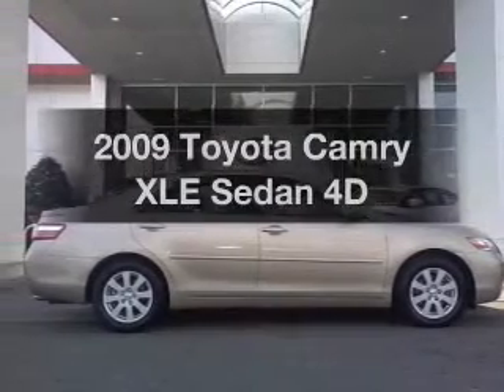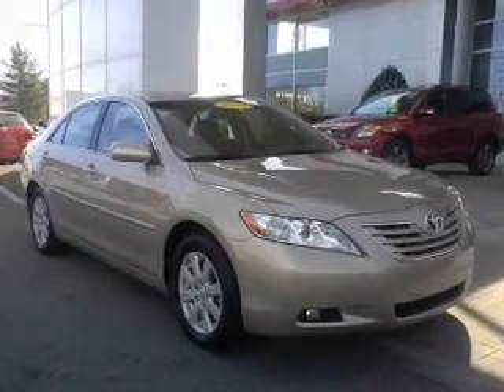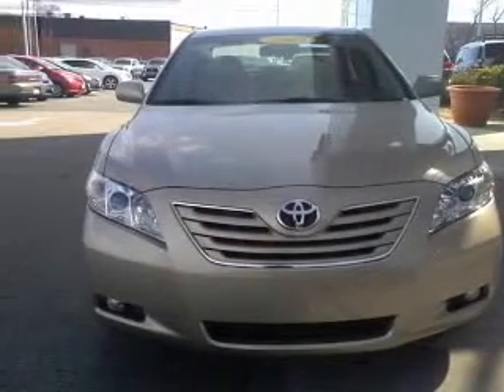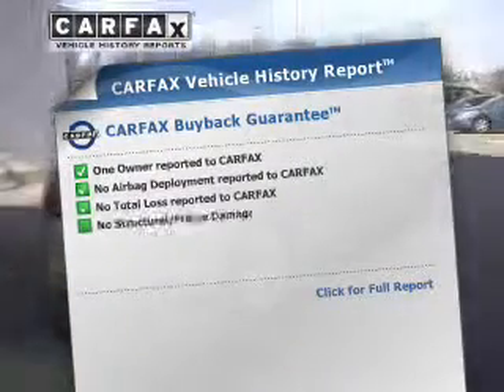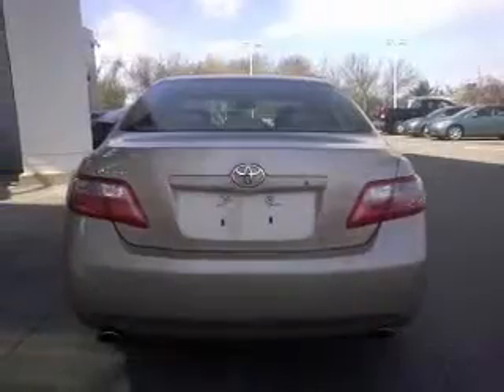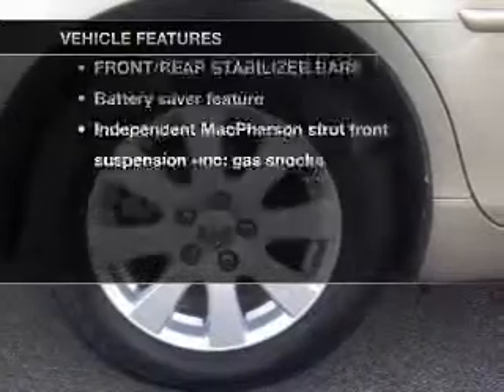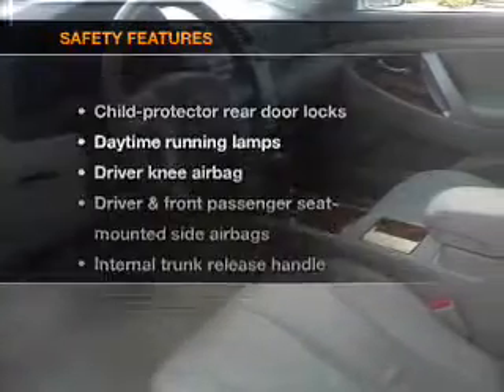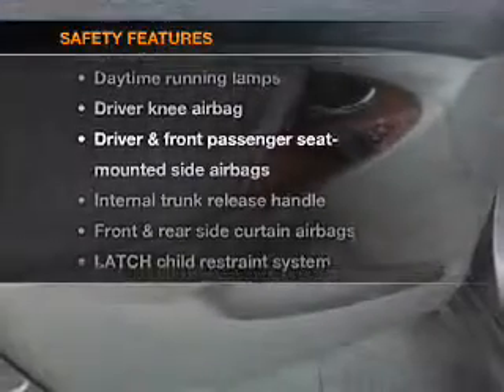2009 Toyota Camry - Brockton MA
Year: 2009
Make: Toyota
Model: Camry
Trim: XLE Sedan 4D
Engine: 6 cylinder 3.5 Liter
Transmission:
Color: Gold
Mileage: 35081
Address:
970 West Chestnut Street